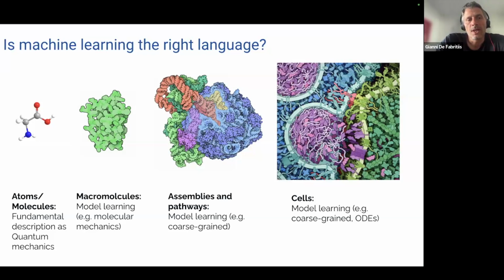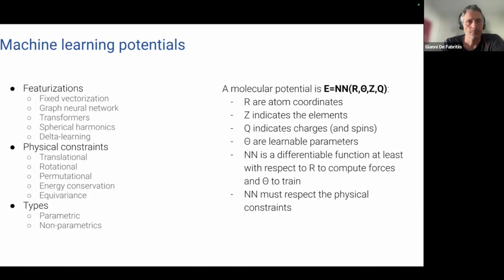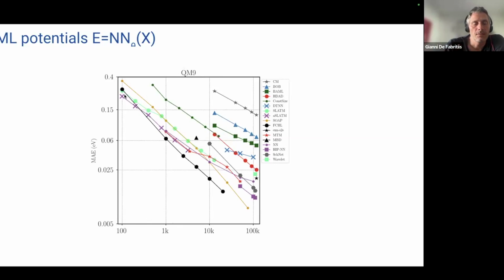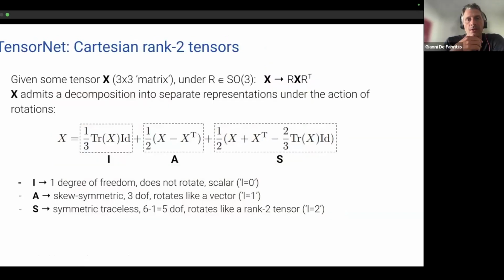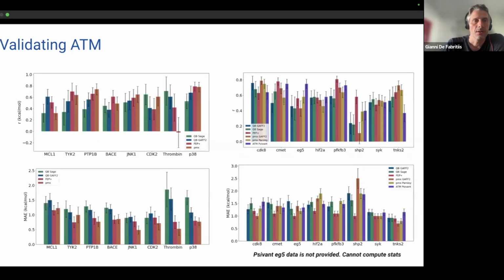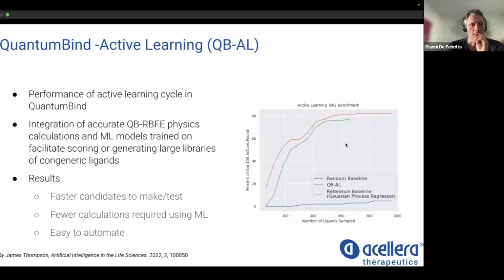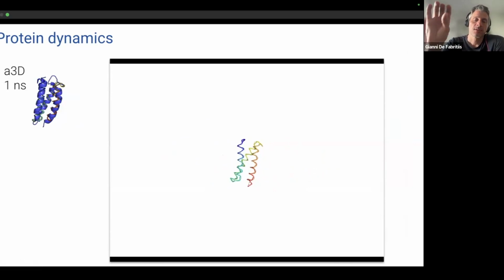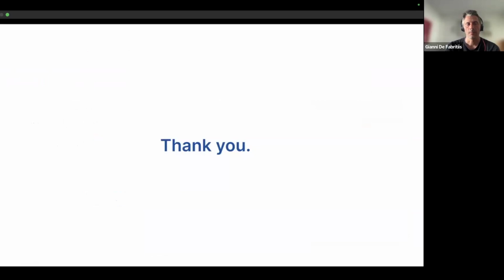Day 2 - Learning ML Interatomic Potentials | Gianni De Fabritiis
Speaker: Gianni De Fabritiis